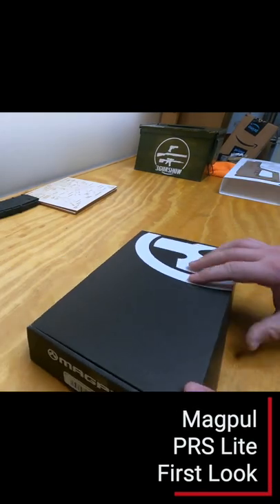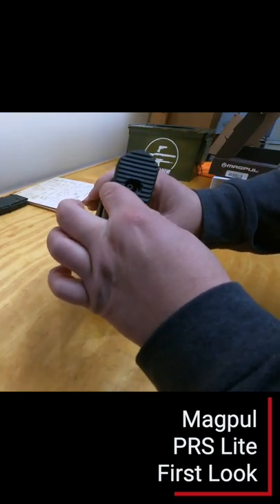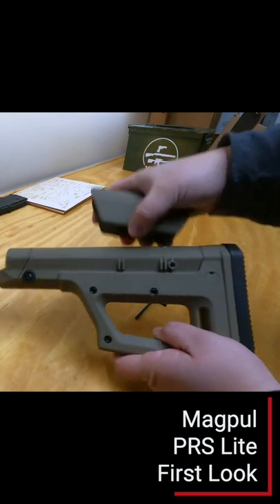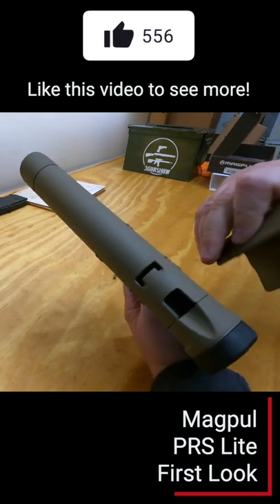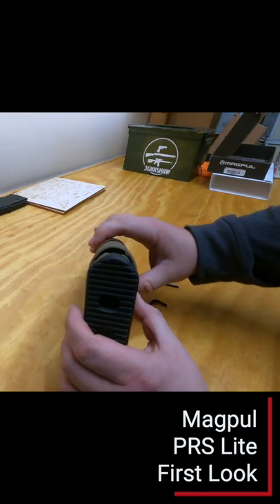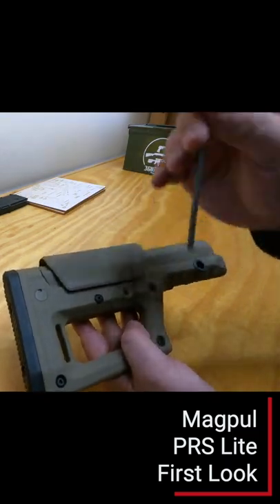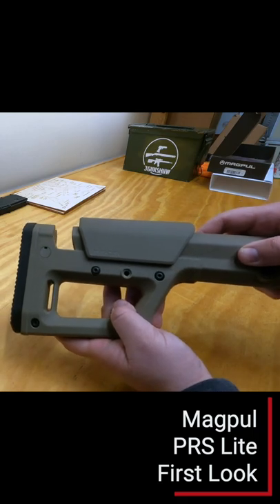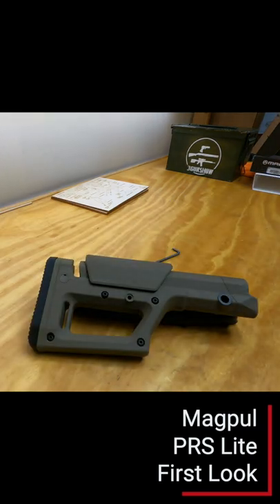First Look - Magpul PRS Lite | Carbine Stock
Thanks for all the love and support! Pick up a T-Shirt or a Mug

Dave's Recommended Gear:

Filmed with:
GoPro Hero9 Black
Canon T7i
Rode VideoMic Pro+
Rode Wireless GO II
Rode Lavalier GO

Podcast with:
Rode Rodecaster Pro
Rode PodMic
Zoom H6
Audio-Technica BPHS1

Edited on:
Mac Mini M1
LG 34” Ultrawide

Fan Mail:
1740 Dell Range Blvd